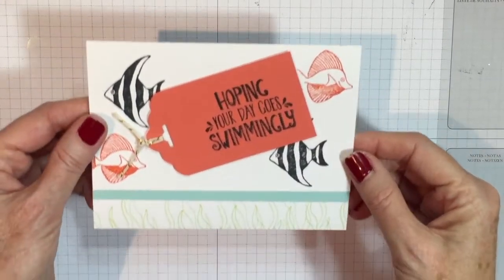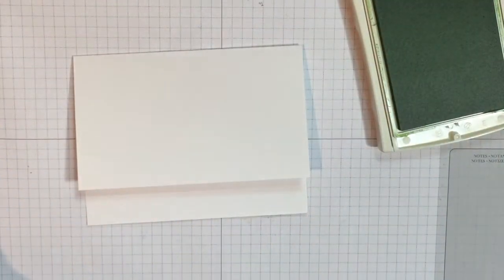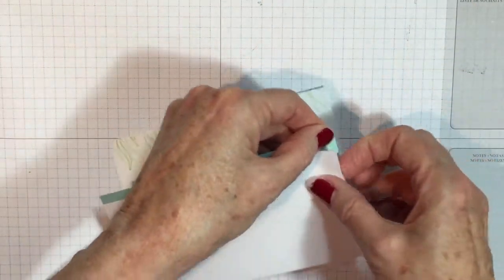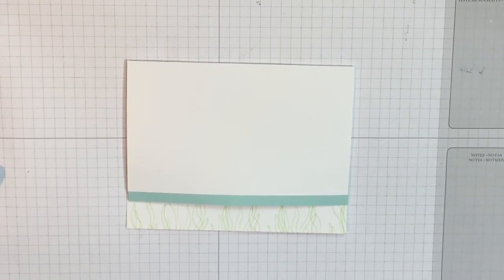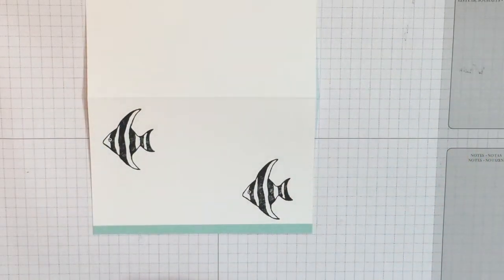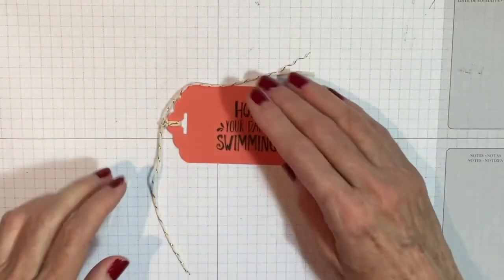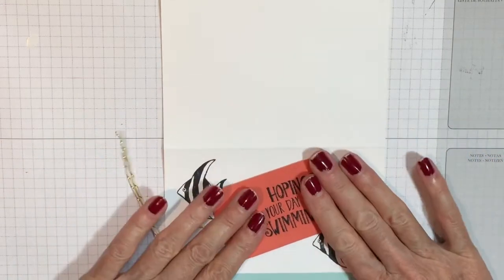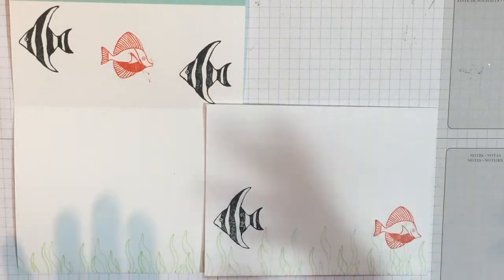10 Minute Creation ~ Seaside Shore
This is number 21 in the series.

Seaside Shore ~ wood - 141622; clear - 141625
Calypso Coral card stock ~ 122925
Pool Party card stock ~ 122924
Whisper White card stock ~ 100730
Calypso Coral ink ~ 126983
Wild Wasabi ink ~ 126959
Memento Tuxedo Black ink ~ 132708
Scallop Tag topper punch ~ 133324